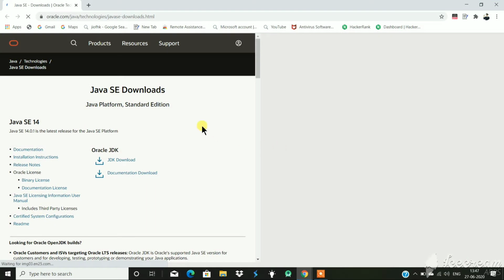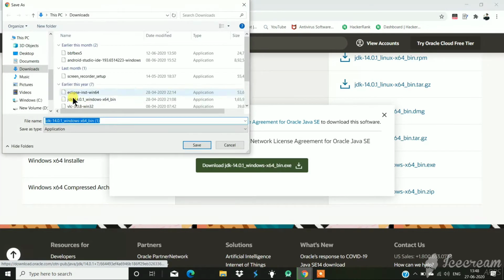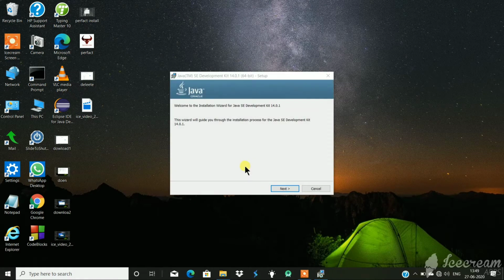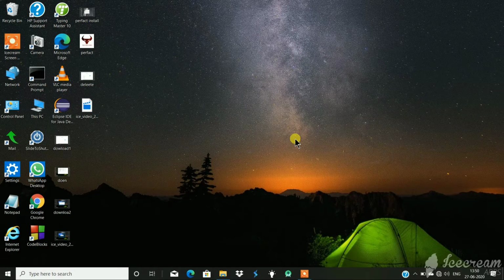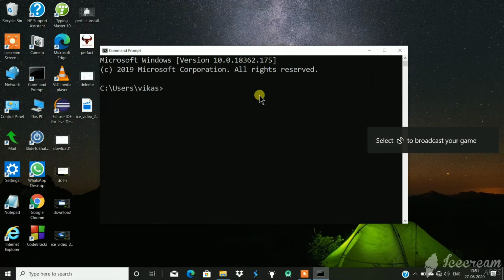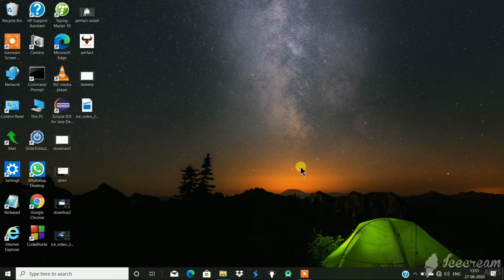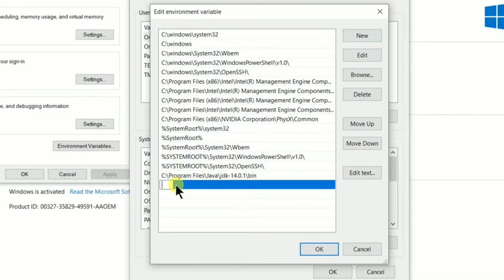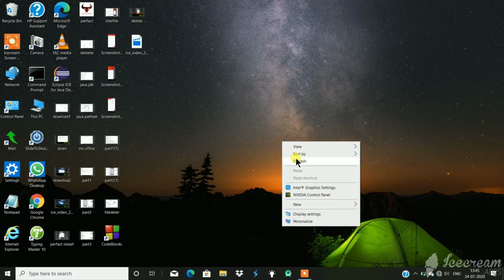Lec 5: How to run java program in command prompt in hindi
HI guys
welcome yo our YouTube channel The Tech Info/Facts

hey in this video i how shown how to check jdk is installed in you system or not.if not then i hve shown how to install jdk latest version in a simple way.

along with this i have shown hoe to set the java path so that you can run your program in command prompt.
also i have shown how to run  the first java program in your cmd

भूत दिखते हैं पर देवता क्यों नहीं !! 🤔

hope guys you will like this video